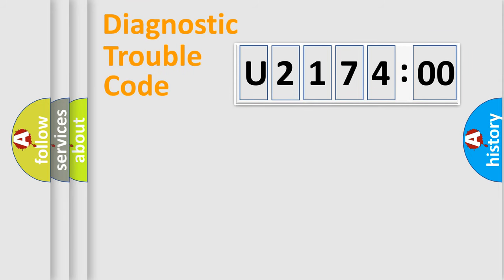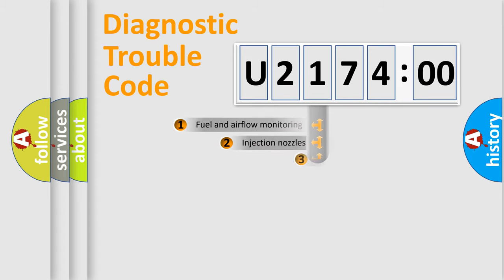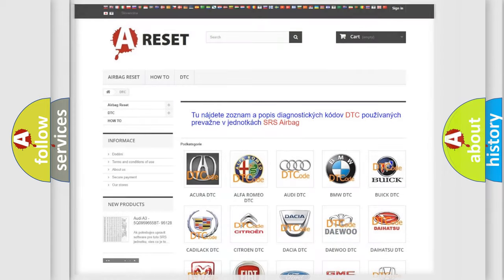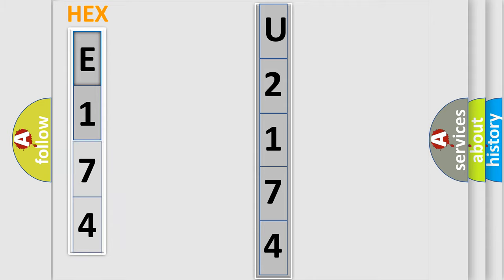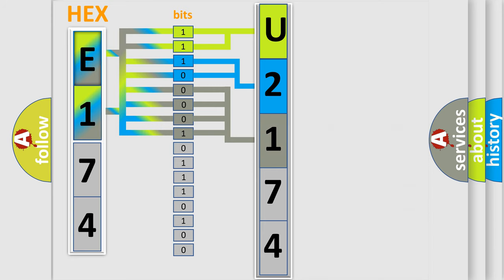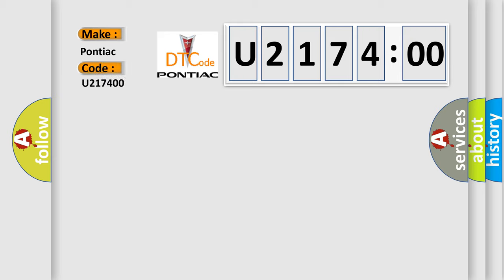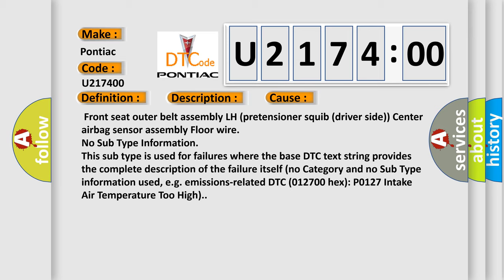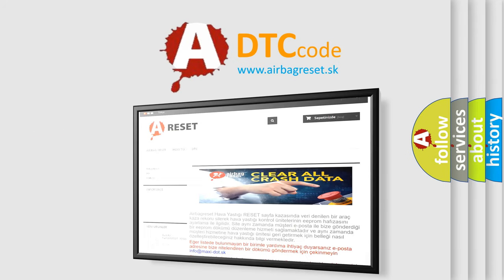DTC Pontiac U2174-00 Short Explanation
Contents:
0:21 Basic DTC analysis according to OBD2 protocol standard.
1:48 Insight into programming
2:58 A diagnostically understandable description of the Diagnostic Trouble Code
3:05 Basic error definition

Make:
Pontiac
Code:
U2174 00
Definition:
Short in Front Driver Side Pretensioner Squib Circuit
Description:
The center airbag sensor assembly receives a line short circuit signal 5 times in the pretensioner squib (driver side) circuit during primary check.